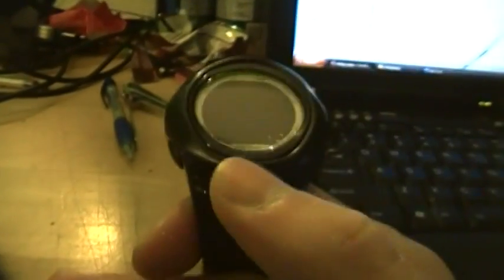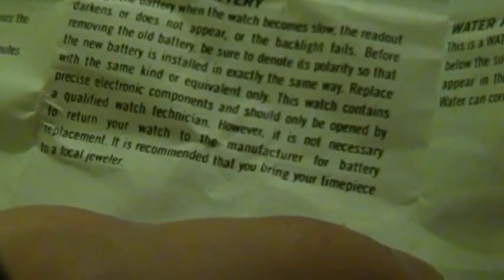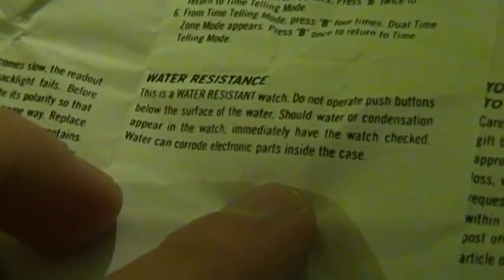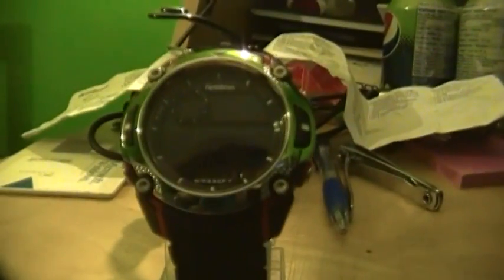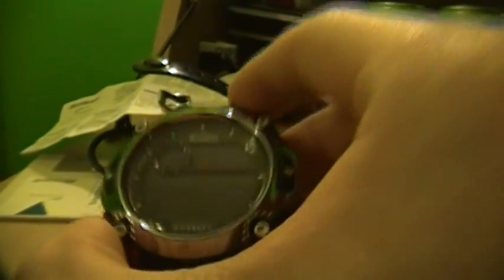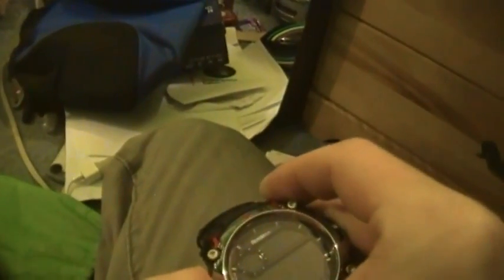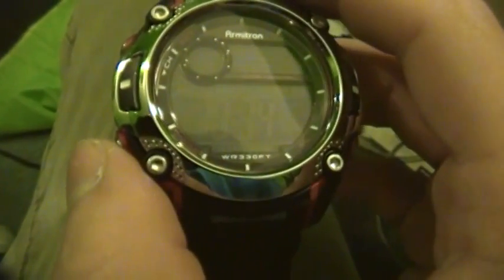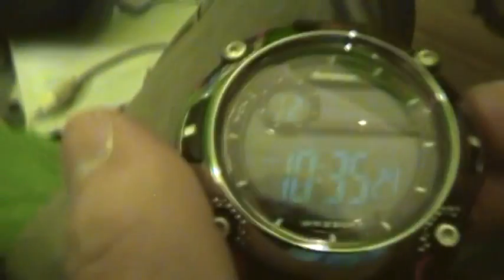Armitron M0922 Inverted-display Watch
So this is the sixth watch I've bought in three years...